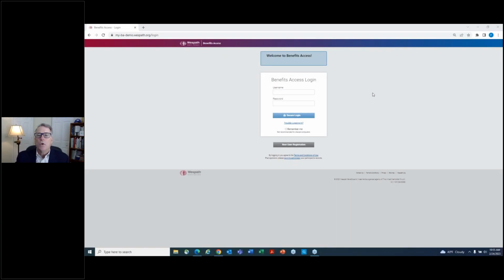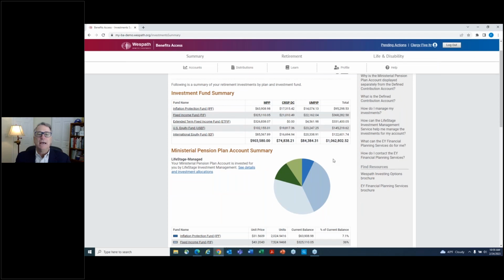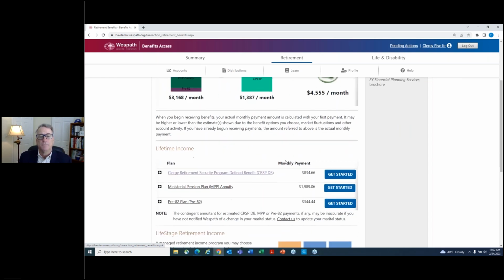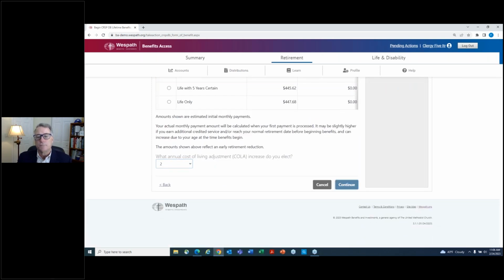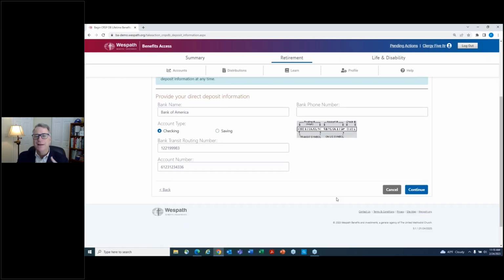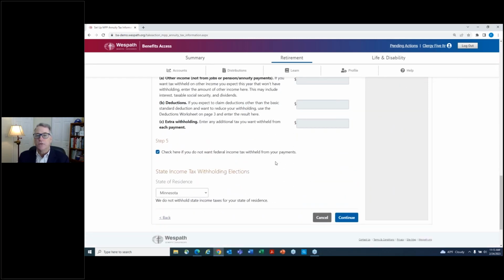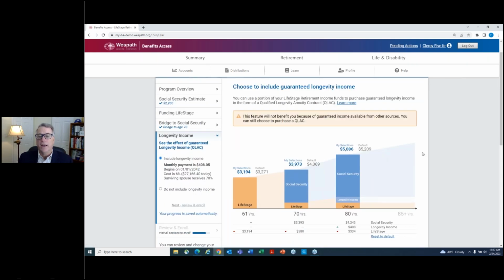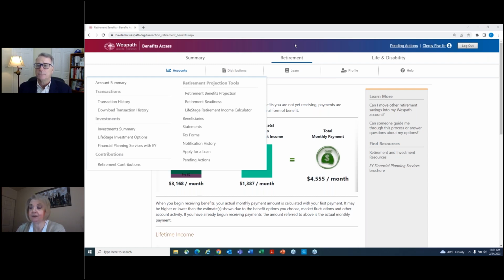2023 Holston Annual Conference Retiree Webinar: Benefits Access Demonstration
Wespath Benefits and Investments; recorded February 24, 2023